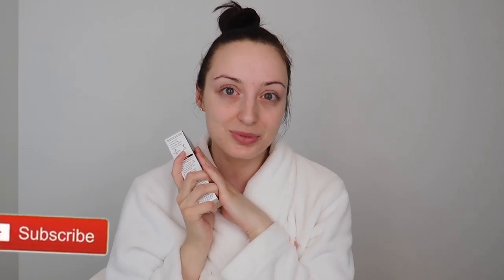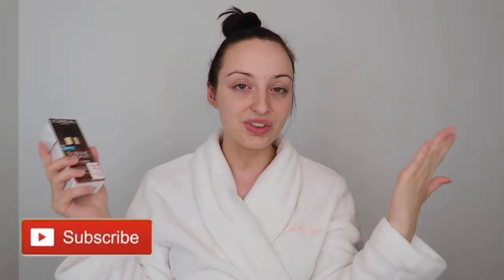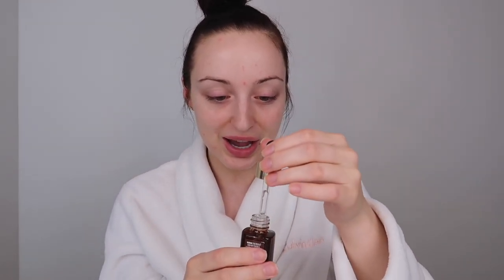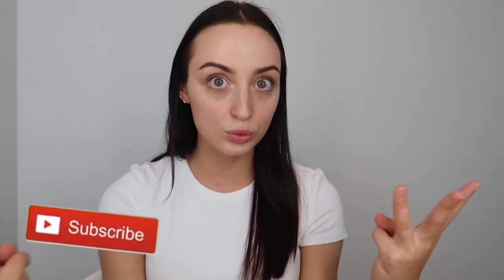L'Oreal Paris Sublime Bronze Self-Tanning Facial Drops Review + Demo!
Hey loves! In today's video, I am doing a review and demo of the L'Oreal Paris Sublime Bronze Self Tanning Face Drops! This is the first time I'm hearing of this one and some of you have requested it, so I wanted to give you all my honest review and demo it! After seeing the price and the performance of this self tanner, I am surprised to say the least! I'm still on the hunt for a new go-to extra dark self tanner so please let me know if there's one you'd like me to try/review!

PRODUCTS MENTIONED:

$13.99

$66